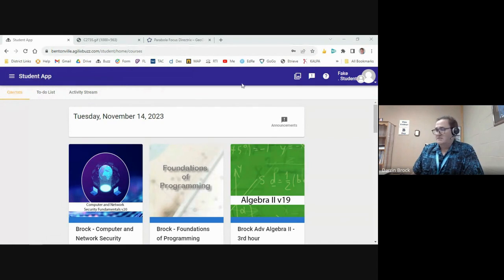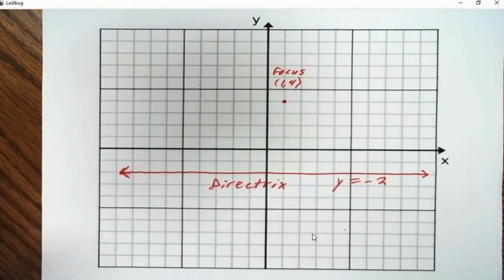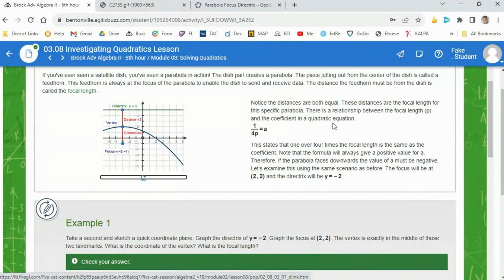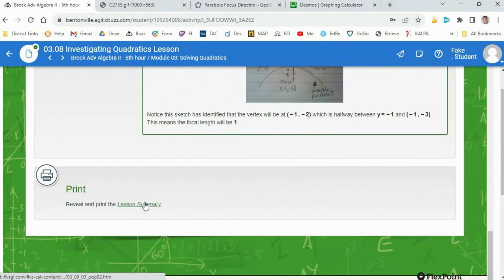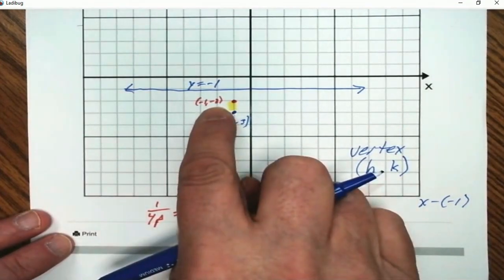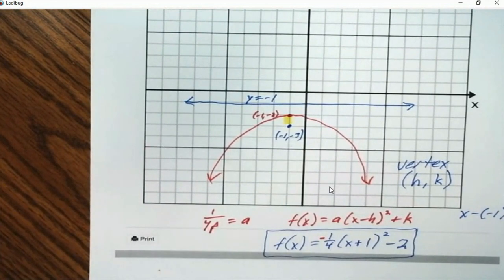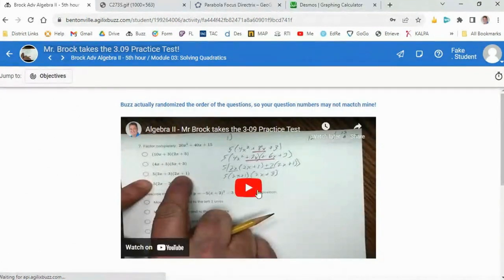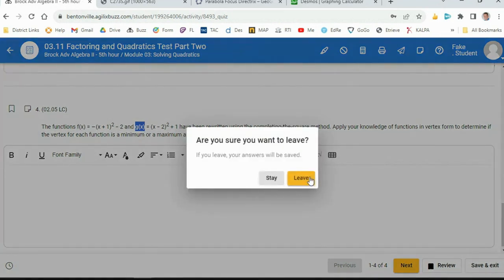Algebra II class video 11-14-23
Focal length
Writing the equation for a parabola using focal point and directrix.